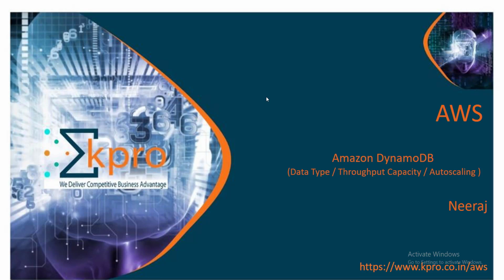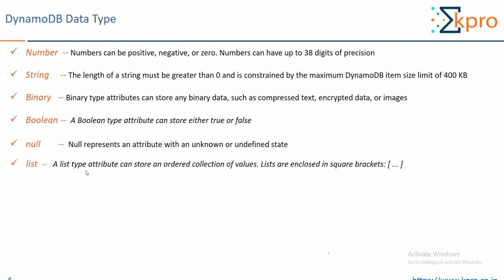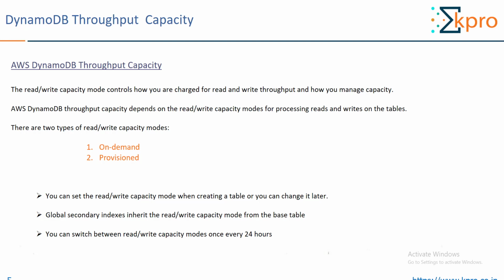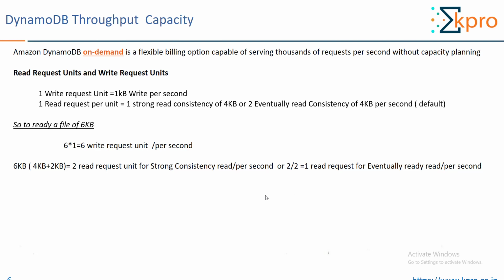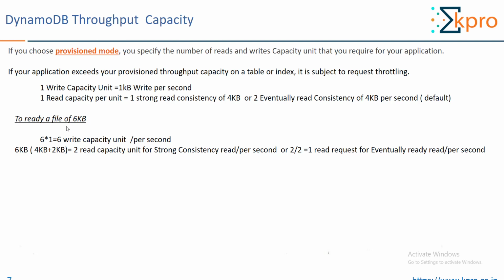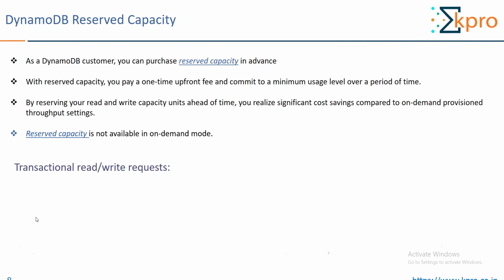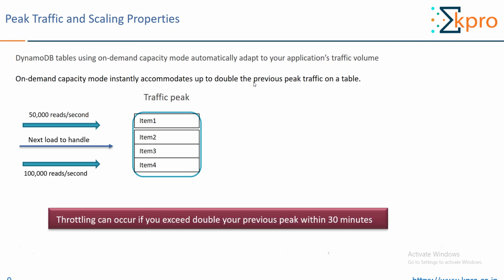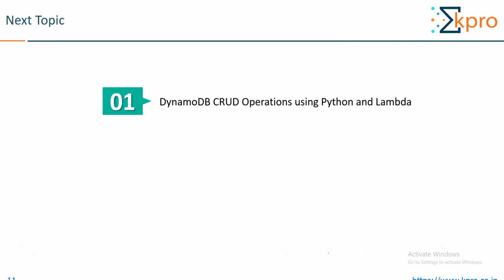26 AWS DynamoDB (Datatype /Throughput Capacity /Auto scaling)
Dynamodb Datatype,
DynamoDB throughput Capacity,
DynamoDb Read Capacity Unit,
DynamoDB Write capacity unit,
On-Demand Vs Provision Capacity in DynamoDB,
Throughput capacity in DynamoDB,
DynamoDB throughput capacity,

K-Pro is a leading provider in Blockchain, Datalake, Cloud
Implementation, IoT, Analytics, Machine Learning, Artificial Intelligence, Deep Learning and Mobile Application Development.